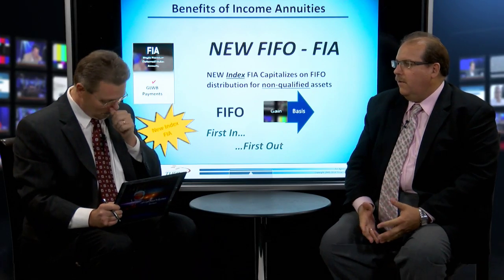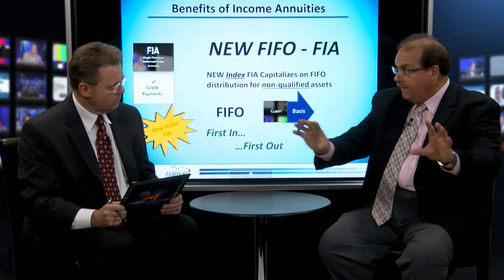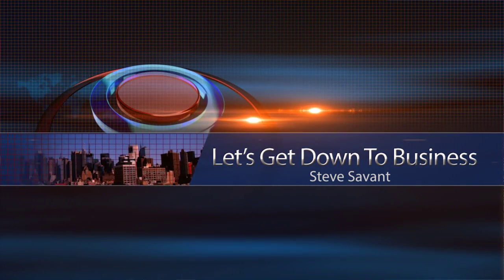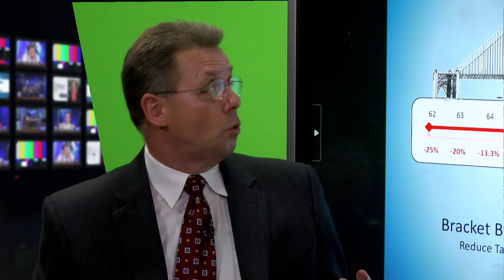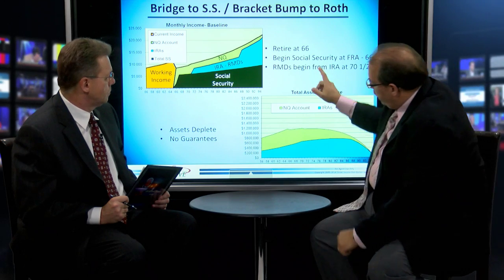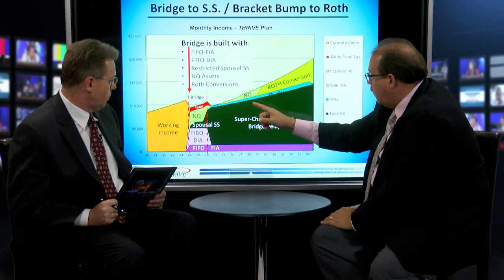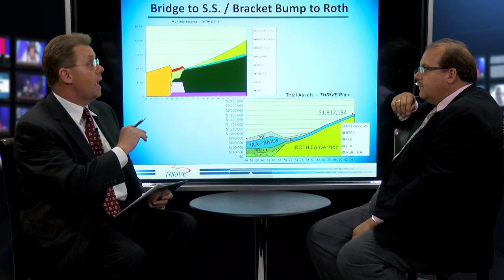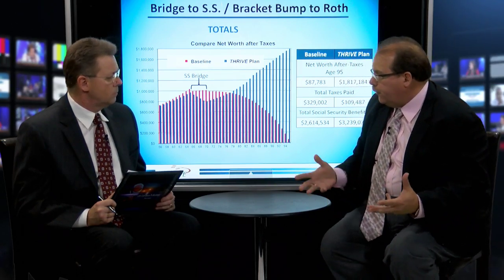How SPIA & DIA exclusion ratios leverage annuity tax advantages - Let's Get Down to Business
The annuity exclusion ratio on SPIAs & DIAs is generally the return of basis or original contribution into the contract. In life time payout scenarios a portion of the payment is excluded from taxation because it is basis. The remaining portion is taxable gain at ordinary income tax rates.

Curtis formulated a different way of explaining this combination payout as FIBO, first in - blend out. The power of non qualified exclusion can be positioned in a planning strategy to generate tax advantages for income sake.

Syndicated financial columnist and talk show Steve Savant interviews author, platform speaker and nationally recognized retirement expert Curtis Cloke, adjunct professor at the American College. And as a producer, Curtis is a qualifying member of MDRT and Top of the Table.